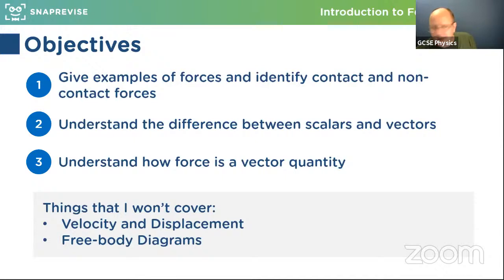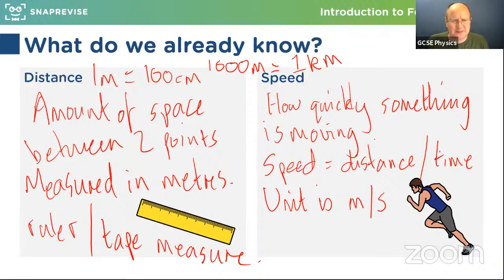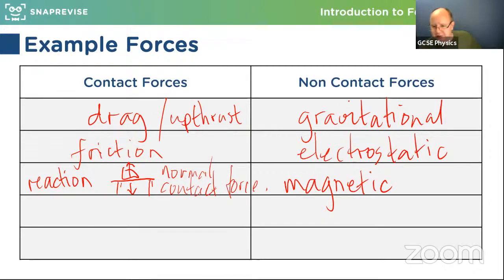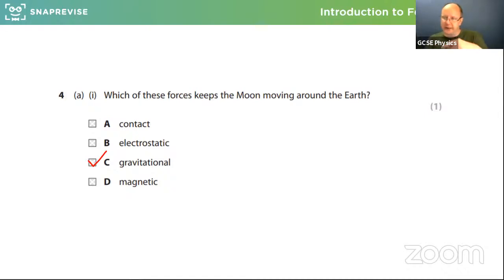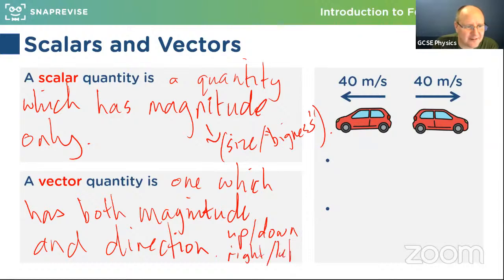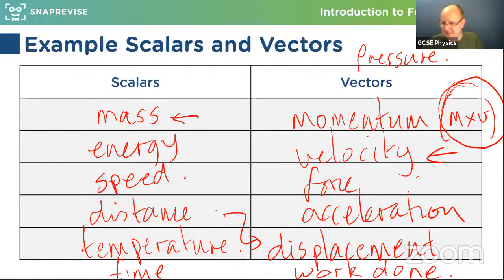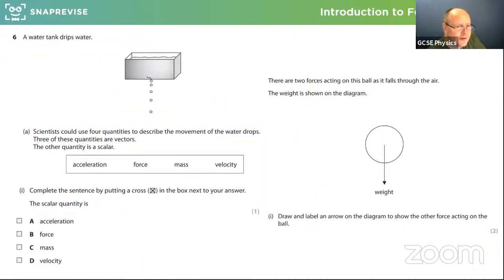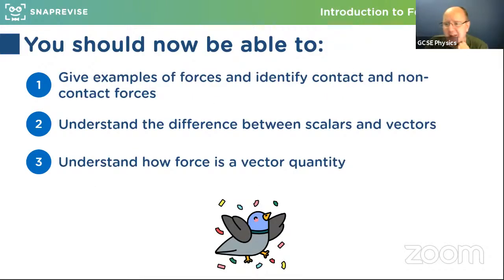GCSE Physics: Introduction to Forces | Revision Webclass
Hosted by David, in this webclass, you’ll tackle questions together in a fun and interactive way on the topic Introduction to Forces.